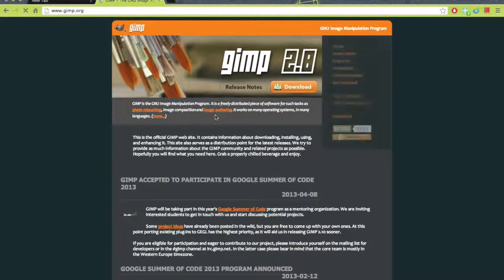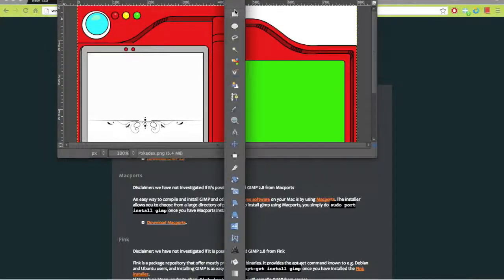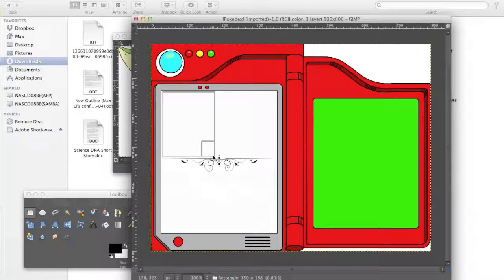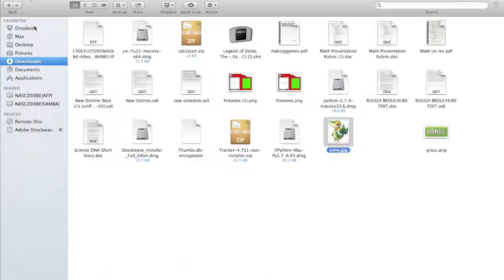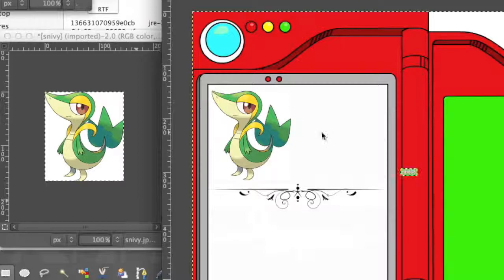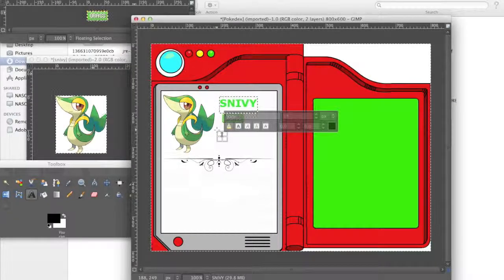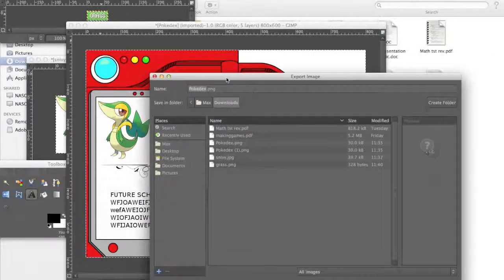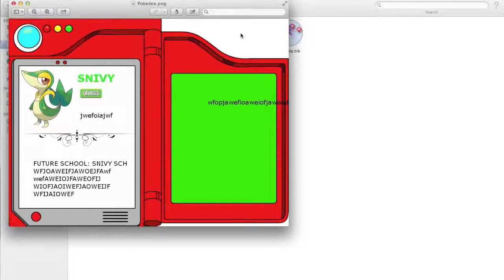Using Gimp: Pokedex Entry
A short introduction to using GIMP that will allow you to make your own Pokedex entry. Formatting such as where to put the 'Most likely to..." or "Best memories..." will be decided later and put together in a further video/document.

1: Download the Pokedex template somewhere online. If you are my classmates, I will post an edited template on Moodle in the near future.

2: Add pictures and text.

3: Export.

4: (applies only to my classmates) Send it to me. If you don't have my email, ask for it in class.